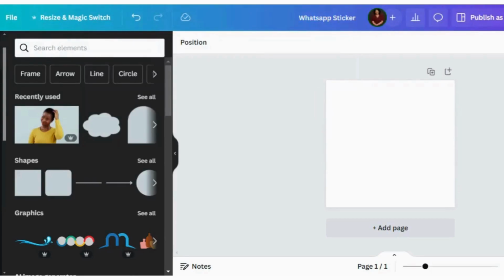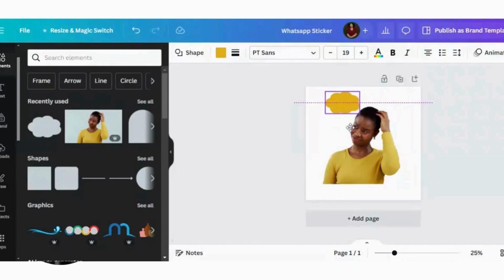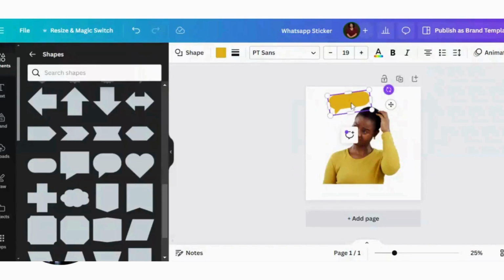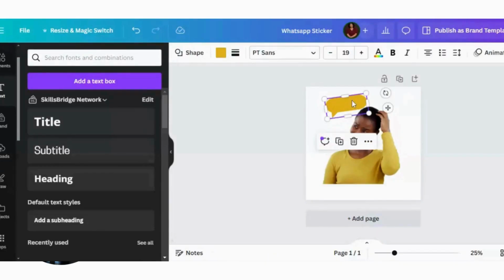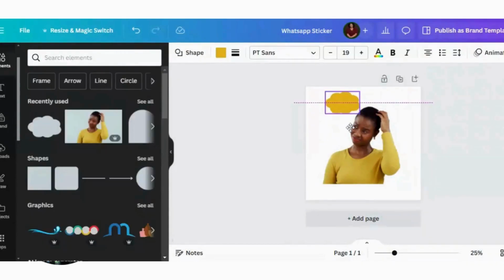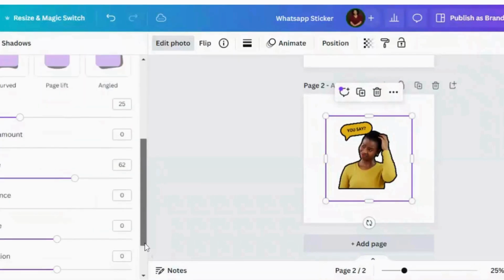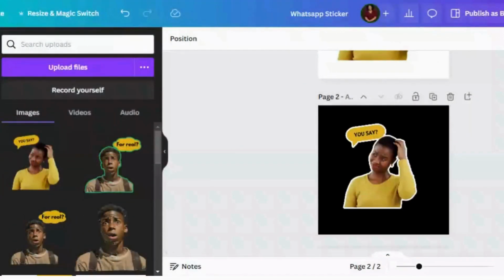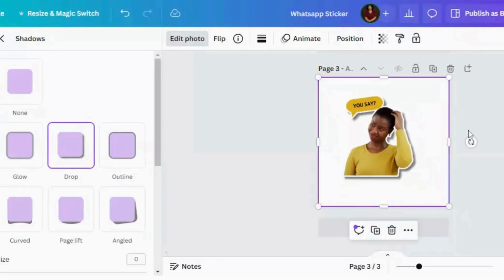How to Create WhatsApp Sticker in Canva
Want to add a personalized touch to your WhatsApp conversations? Check out this tutorial where I walk you through creating custom stickers using Canva! Whether you want to express your creativity, promote your brand, or simply have fun, this easy-to-follow guide has got you covered. Watch now and start sticker-ing! Canva WhatsAppStickers DIY"